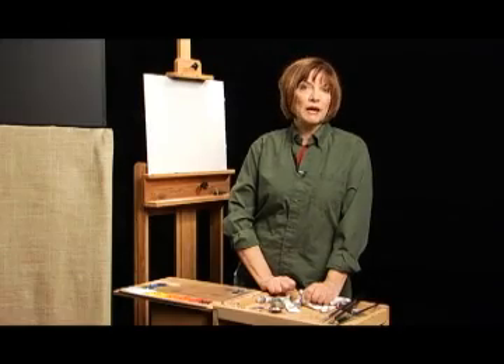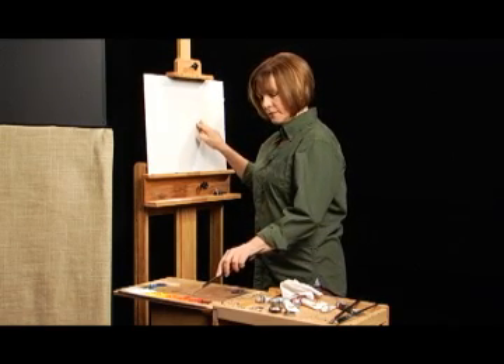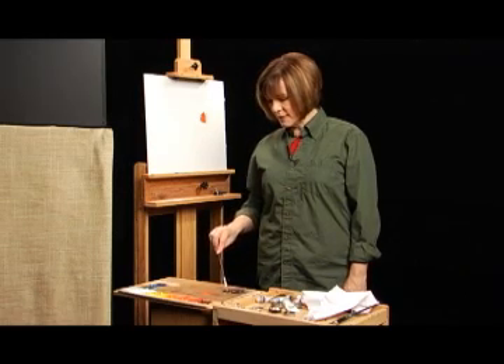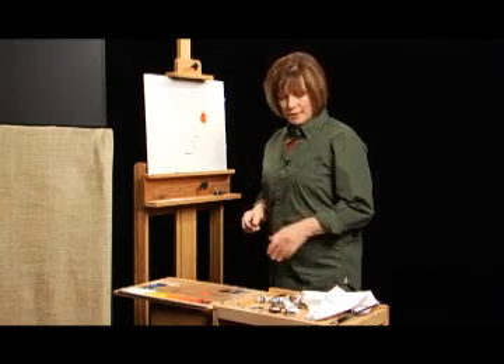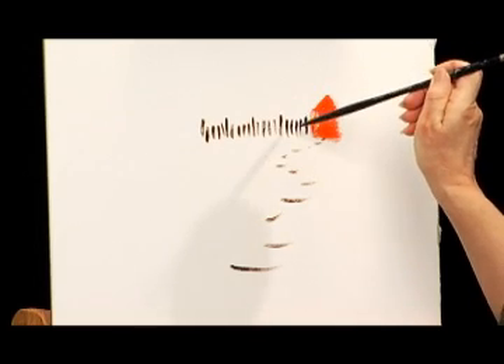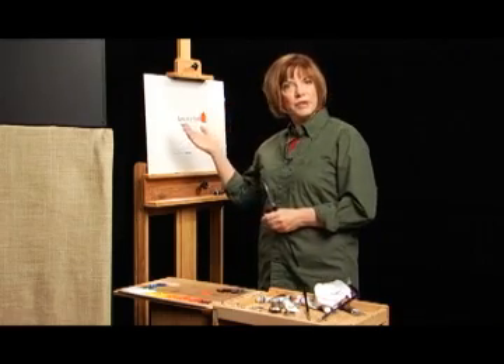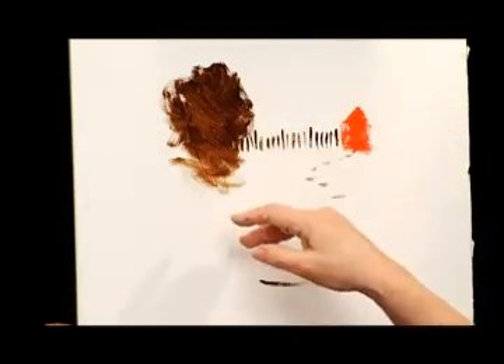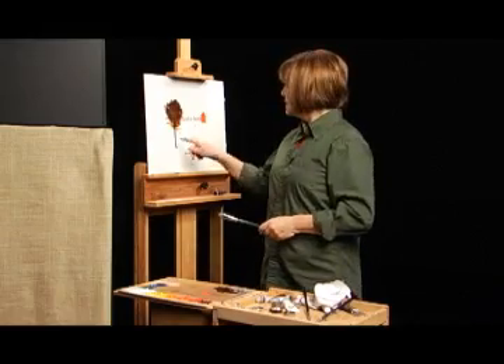Learn & Master Painting - Lesson on Composition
Learn & Master Painting covers the various aspects of learning to paint...theres no way we could list everything, but here are some of things you will learn—and master!

Setting Up a Studio/Workspace, Brushwork Technique, Color Theory, Controlling Color Intensity and Understanding Color Combinations, Understanding Composition, Understanding Perspective, Using Photographic Reference, Varnishing Your Paintings, Painting a gradation, Setting up a still life, Methods for locating and placing a focal point on your canvas ,The brown underpainting, Creating a grayscale, value charts, and value relativity , Color temperature,
Pathways through a painting,
Painting gestures in humans and animals,
How to plan an original painting,
How to get connected to an art community near you.